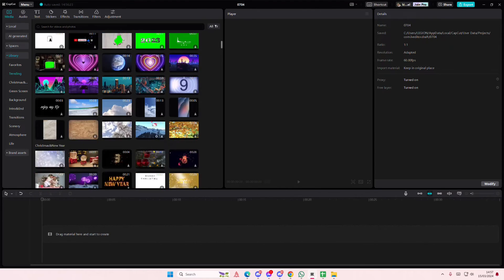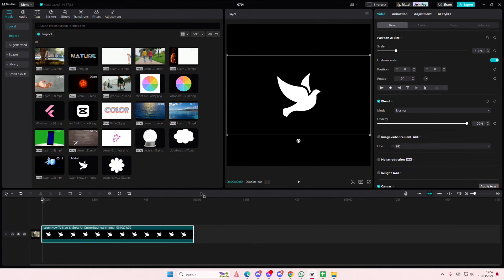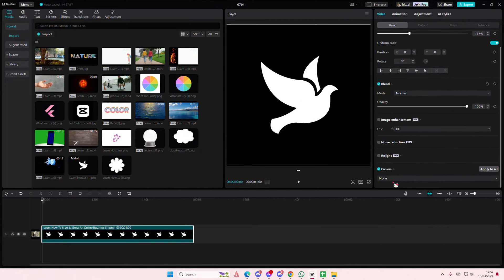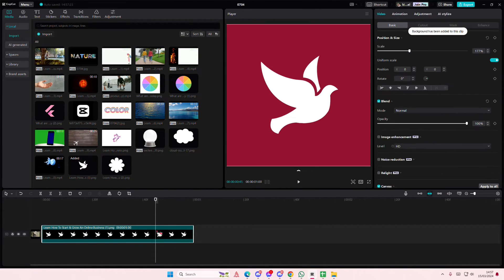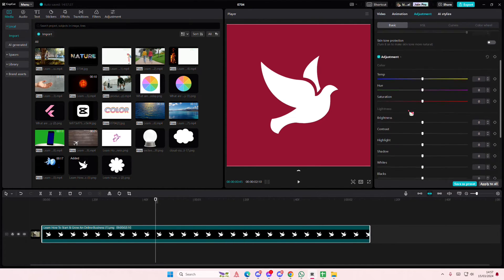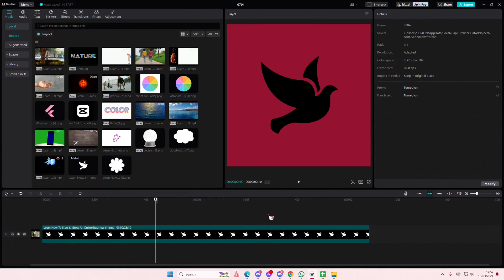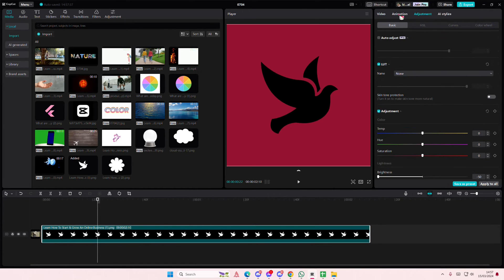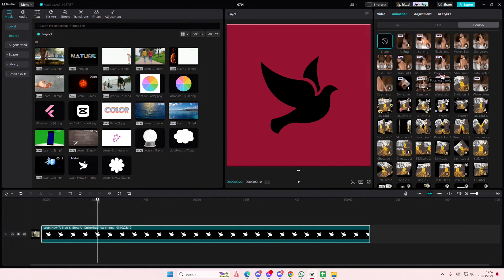Want To Turn Your White Logo Or Icons Black On CapCut PC? Here's How You Can Do That!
Turn your icon a different color on CapCut PC by watching this tutorial.